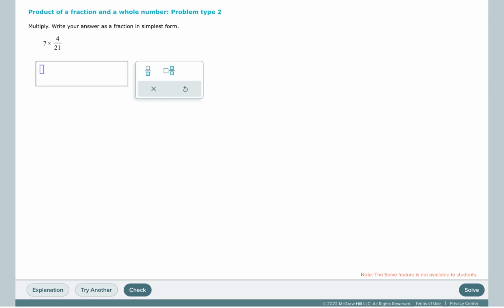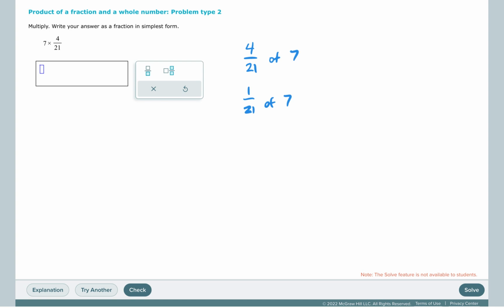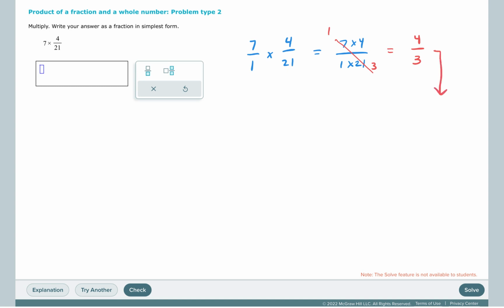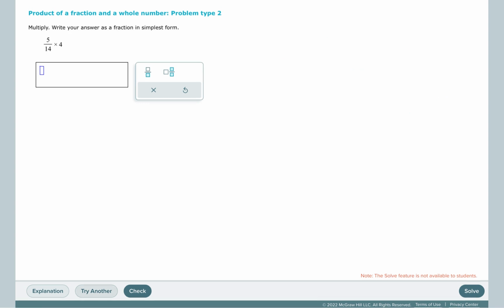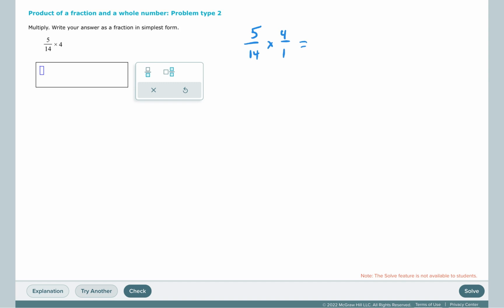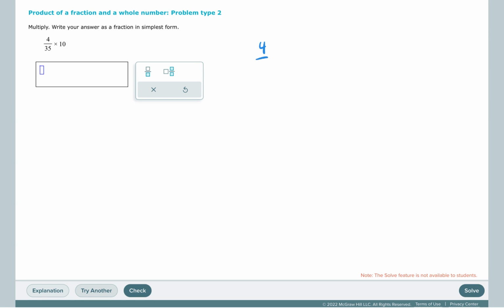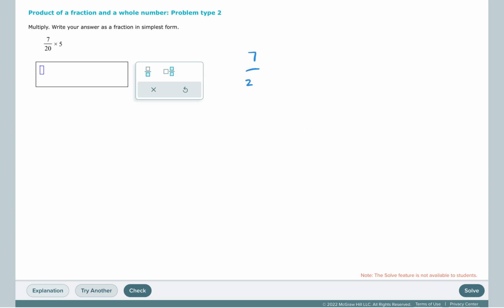Product of Fraction and Whole Number - Type 2